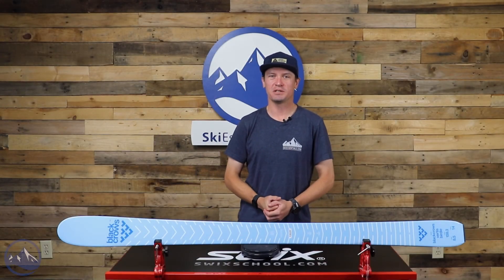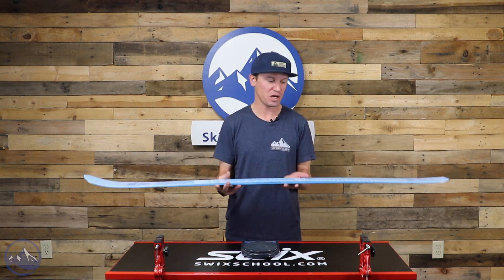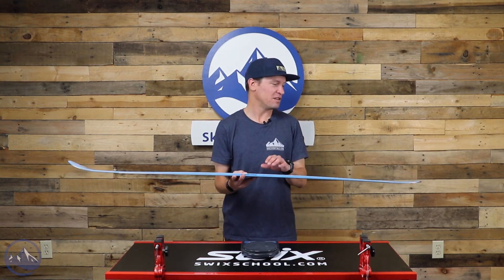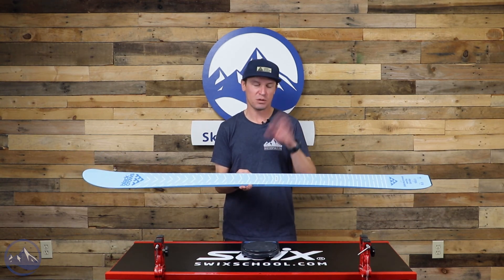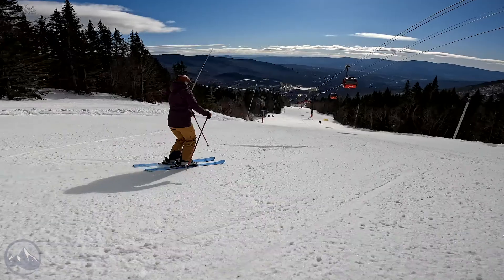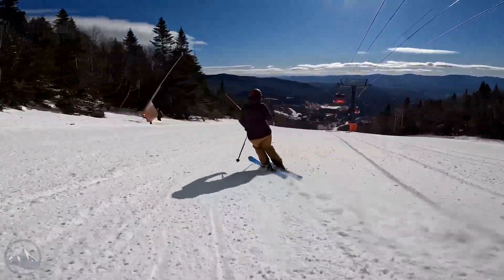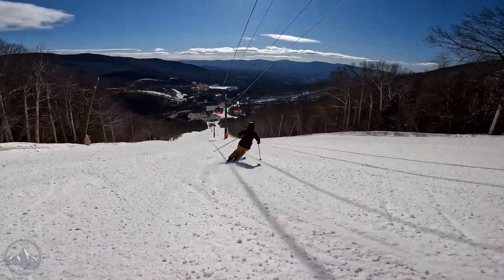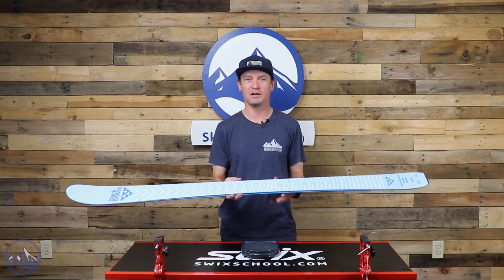2023 Black Crows Vertis Birdie - SkiEssentials.com Ski Test